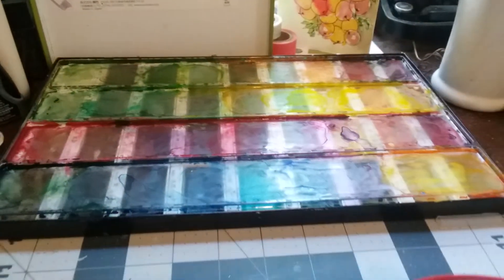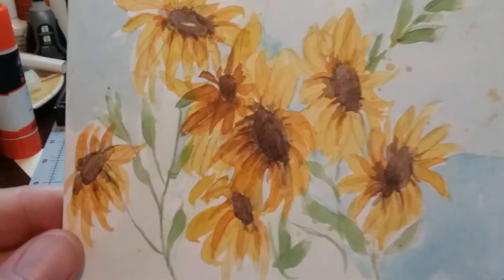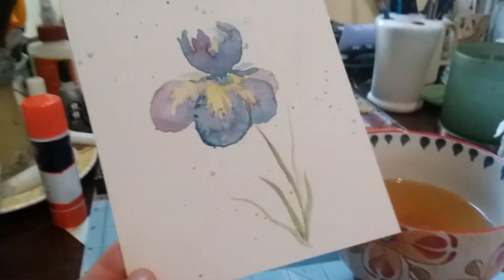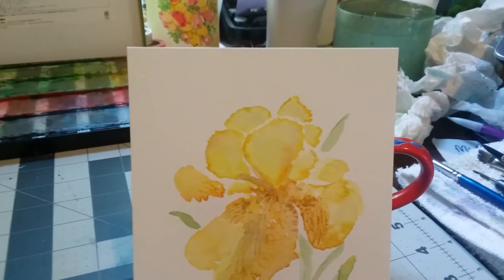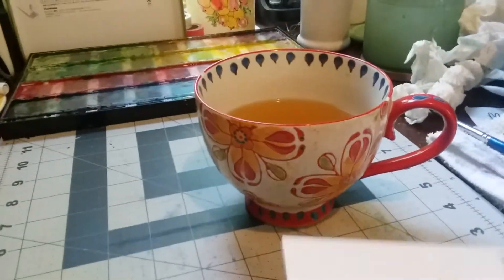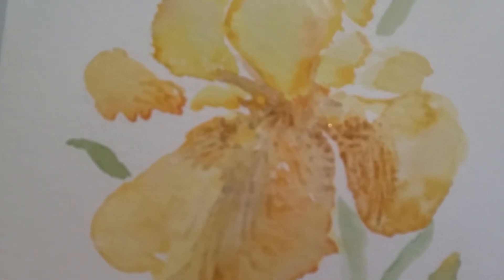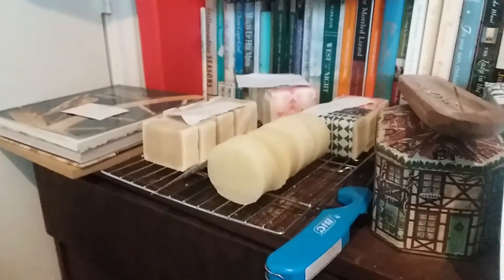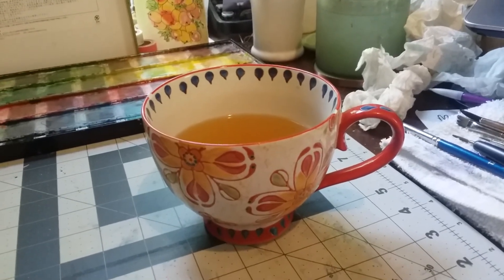Watercolor flower painting on Monday morning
With some help from great YouTube watercolor painters, I'm enjoying my morning, creating cards to sell.